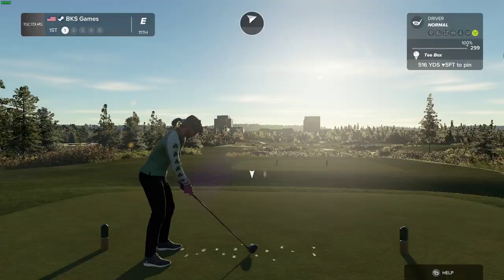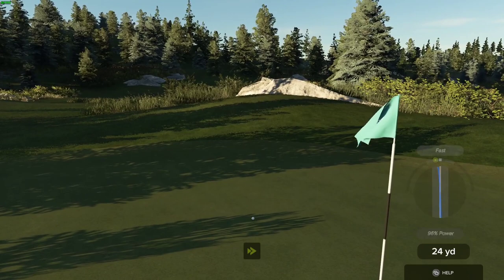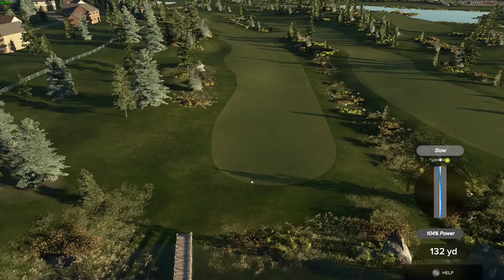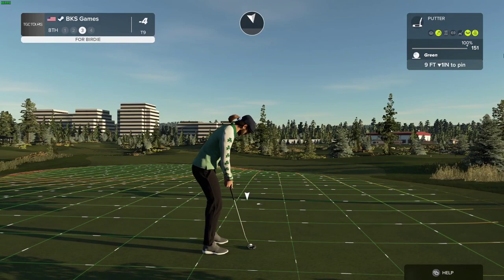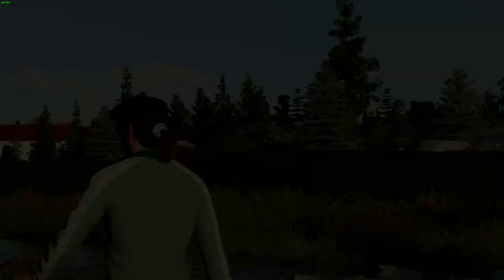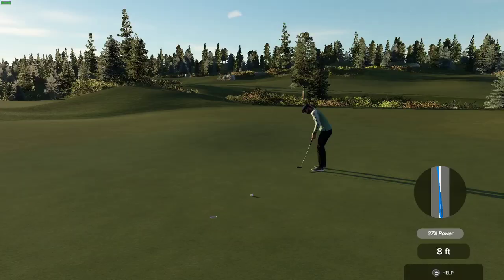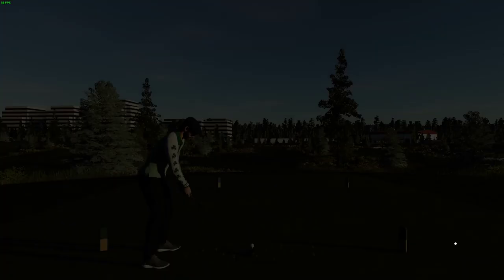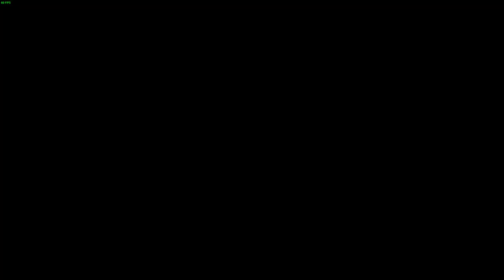🎙️⛳ Round 1 Recap: Exciting Start at the Sigatoka International Tournament! ⛳🎙️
Greetings, join us as we kick off the action-packed Week 27 Sigatoka International tournament at the renowned TGC Tours society. In this thrilling opening round, our intrepid gamer tackled the challenging City Firs course, setting the stage for an electrifying tournament ahead.

🌟 Eagle Finish: A Stellar Highlight on the 18th Hole!

Amidst the sprawling fairways and daunting hazards of City Firs, our gaming virtuoso delivered a standout performance, finishing the round at a commendable -11 under par. The highlight of the day? A jaw-dropping eagle 2 on the demanding par 4 18th hole, showcasing nerves of steel and unparalleled skill.

🏌️‍♂️ Conquering City Firs: Mastering Every Challenge with Precision!

Navigating the intricate layout of City Firs demands a blend of strategy, precision, and unwavering focus. From the undulating greens to the strategic bunkers, our contender demonstrated a keen understanding of the course's nuances, overcoming obstacles with poise and determination.

🎮 Tune In to BKS Games: Your Premier Destination for Golf Gaming Action!

Don't miss a moment of the exhilarating tournament action! Tune in to BKS Games, your premier destination for PGA Tour 2k23 gameplay. With expert commentary, exclusive highlights, and unparalleled excitement, we bring you closer to the heart of the game, ensuring every swing is a thrill to behold.

As the Sigatoka International tournament unfolds, the excitement is only just beginning!